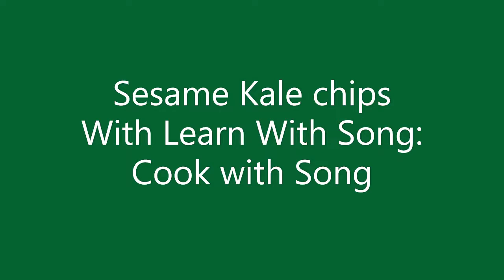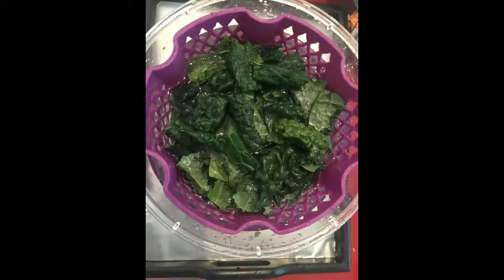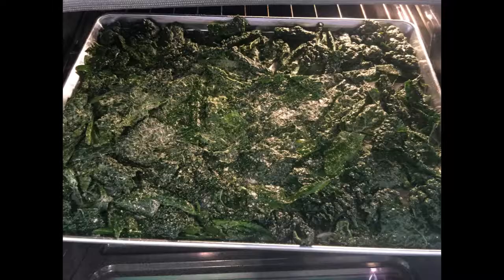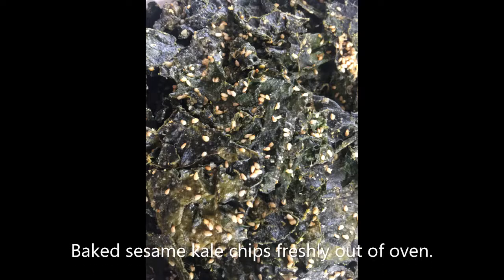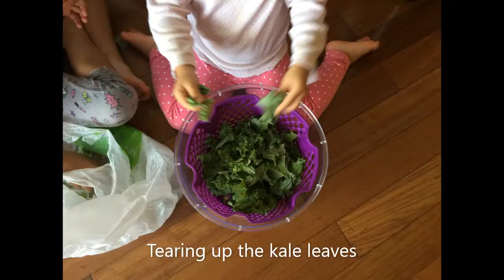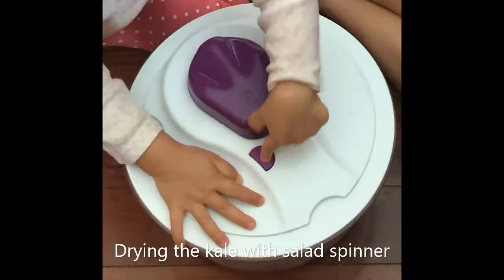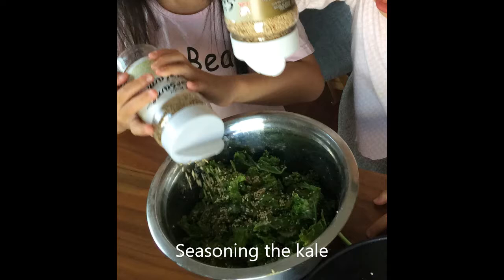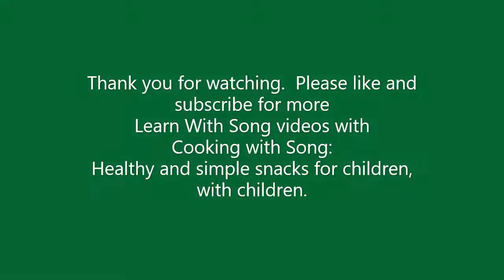Homemade Kale Chips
Making sesame flavour kale chips for children's healthy snacks.